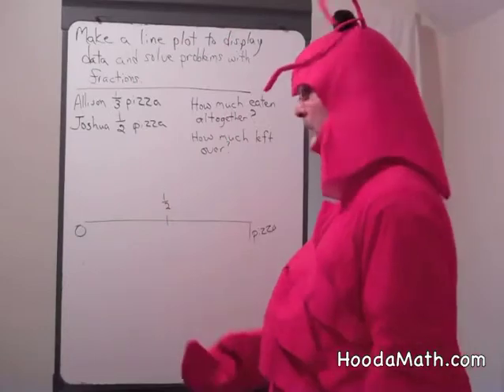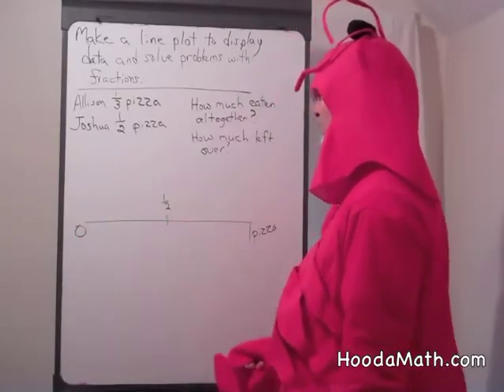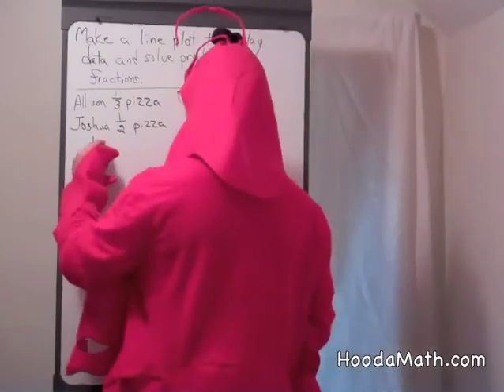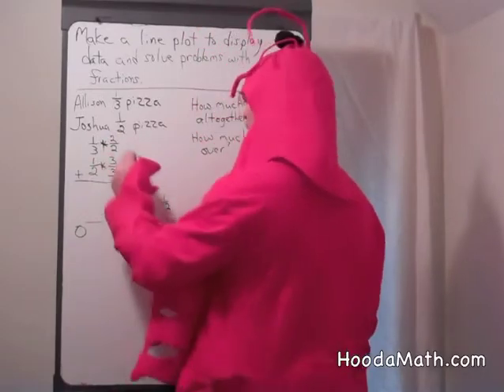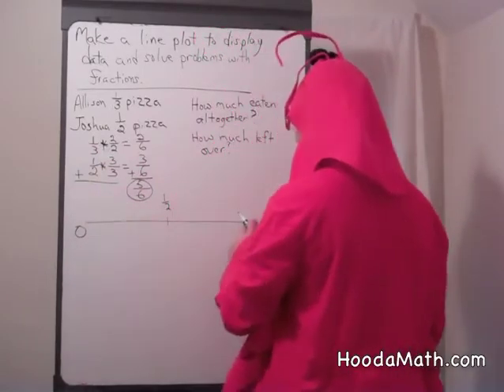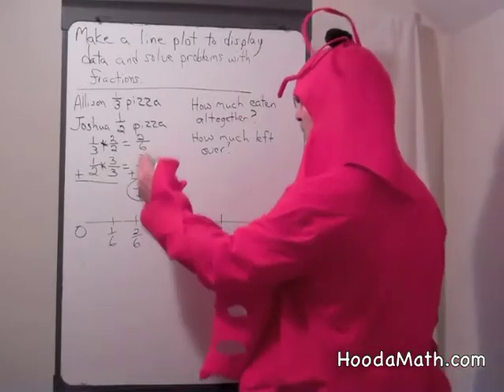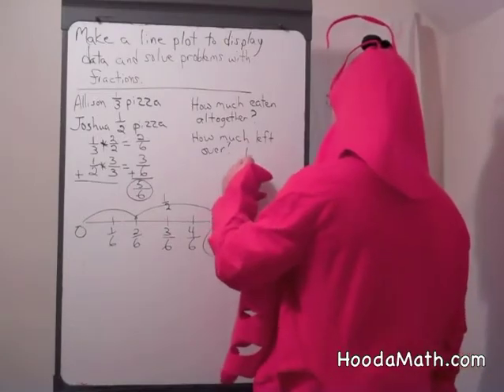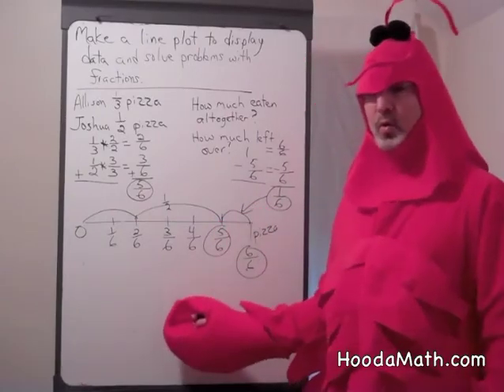Make a Line Plot to Display Data and Solve Problems with Fractions Example 1